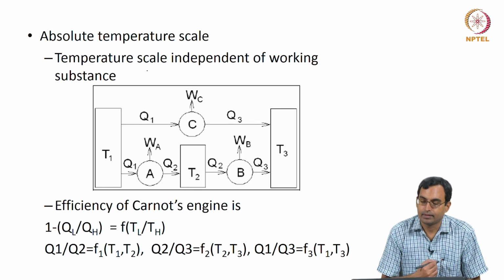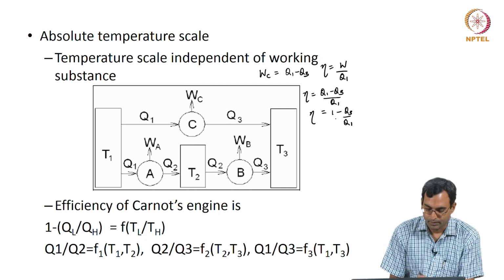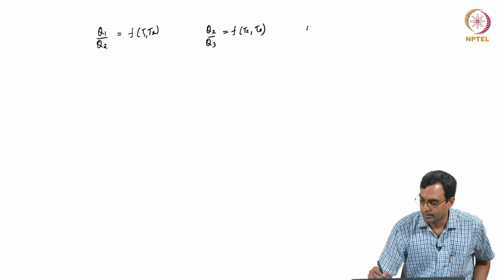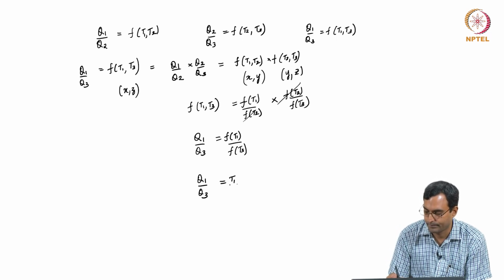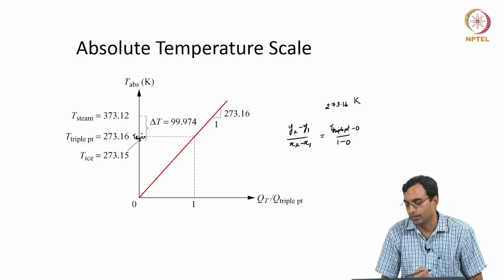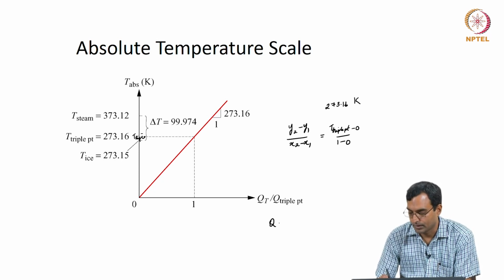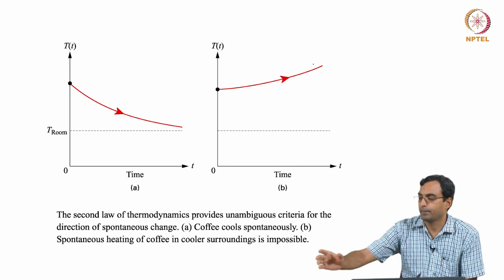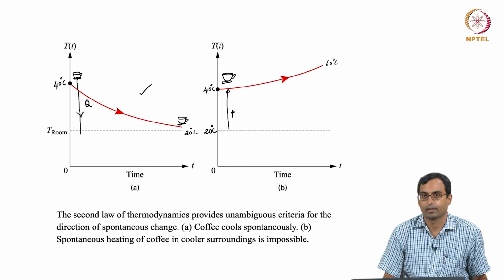Second law of thermodynamcis: absolute temperature scale